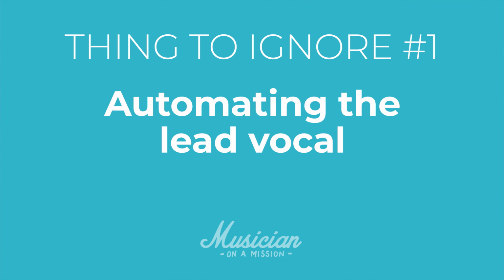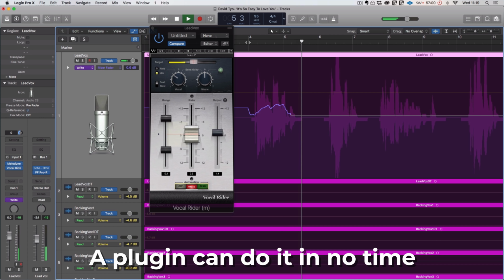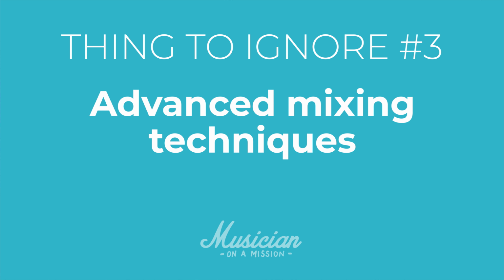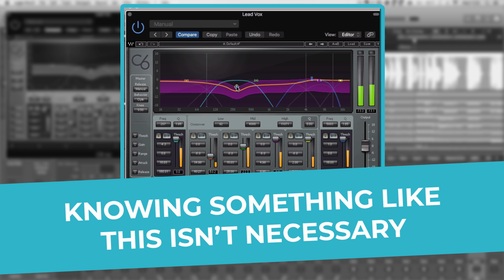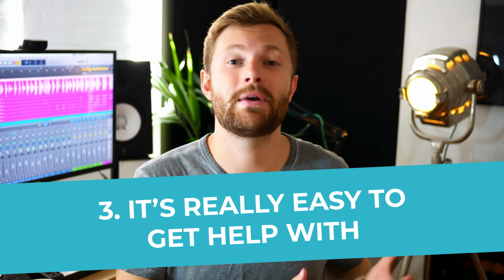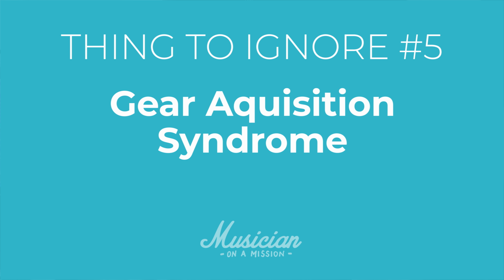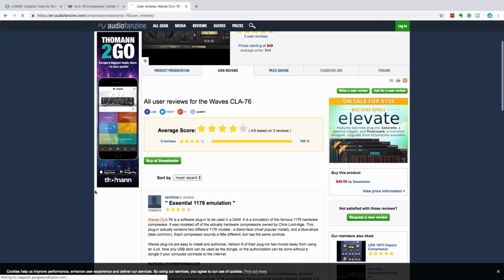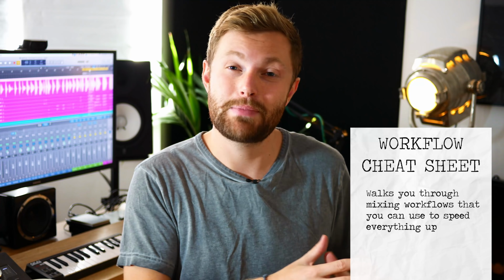How to make music FASTER (ignore these 5 things)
00:44 - #1 Automating the Lead Vocal

- Use a plugin like Waves Vocal Rider
- Use two compressors, one fast and one slow

01:37 - #2 Recording Drums

- Use software drums
- Or record drums, but replace kick and snare with samples

02:30 - #3 Advanced Mixing Techniques

- Stick to the basics like EQ, compression, volume balancing
- Save money by not buying advanced plugins

03:24 - #4 Home Mastering

- Use and online mastering service like Aria or Landr
- For important releases, hire a mastering engineer

04:08 - #5 Gear Acquisition Syndrome

- You spend more time researching and learning new equipment or plugins than you do mixing
- Save time by having a go-to set of plugins
- Save time and money by using what you already have

If, like a lot of people, you're strapped for time when it comes to making music, you need to make sure you're going about all of this efficiently and saving time where you can.

In this video I'll reveal the 5 things you can pretty much ignore if you want to make music faster.